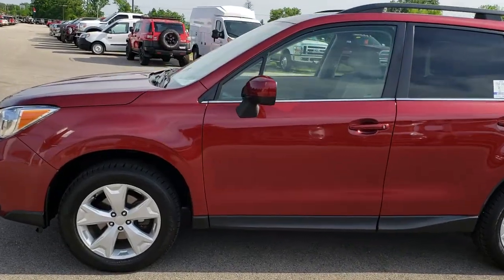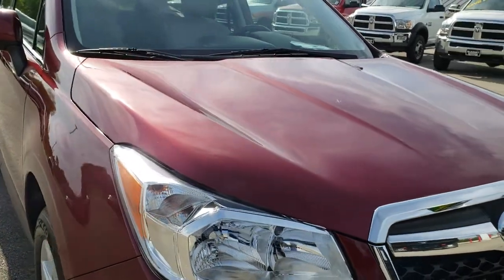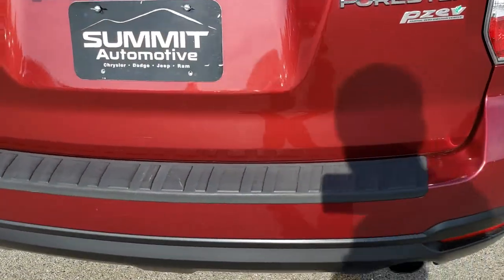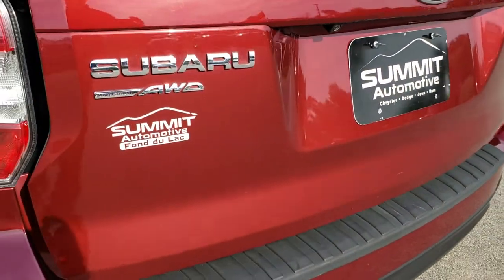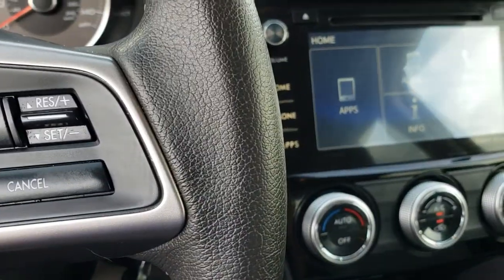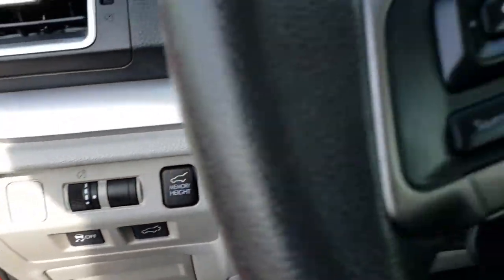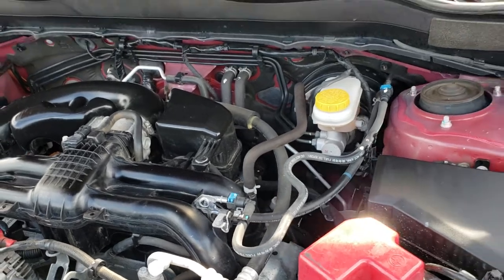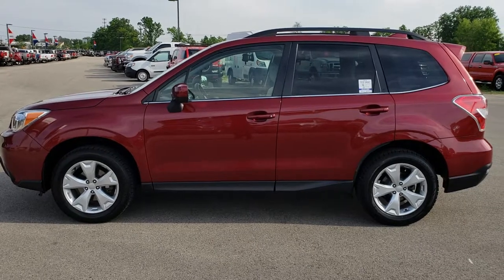2016 USED SUBARU FORESTER LIMITED VENITIAN RED WALKAROUND SOLD! 9560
STOCK: 9560
PRICE: $22,499
MILES: 41,204
MAKE: SUBARU
MODEL: FORESTER
VIN: JF2SJAHC4GH416169
LOCATION: FOND DU LAC OSHKOSH WISCONSIN, 54937 TRUCKS ON 41

1 OWNER! CLEAN TITLE HISTORY! 2.5 Liter SOHC Flat 4 Engine, 170 Horsepower, Four Door Wagon, 2.5i Limited Package, Automatic Transmission Center Console Shifter, Symmetrical All Wheel Drive Four Wheel Drive AWD, Power Sunroof Moonroof Sun Roof Moon Roof, Reverse Backup Camera Rearview Camera, Power Driver's Seat, Dual Heated Seats, Non Smoker, Gray Leather Seats, Bucket Seats, 2nd Row Bench Seating, Heated Power Mirrors, Vehicle Dynamic Control Traction Control, Brand New Mastercraft MC440 225/60 R17 Tires, Factory Alloy Rims Premium Wheels, Four Wheel Disc Brakes, Fog Lights, Roof Rack Luggage Rack, Chrome Tipped Exhaust, AM / FM Radio Tuner, Sirius/XM Satellite Radio Capabilities Sirius / XM, CD Player, Bluetooth, Hands-Free Phone Controls Blue Tooth, Auxiliary MP3 Jack Portable Audio Connection, USB Jack Portable Audio Connection, Keyless Entry with Factory Remote Start, Power Raise and Close Rear Gate, Rear Window Defroster, Adjustable Height Seatbelts, Driver and Passenger Front Air Bags, L.A.T.C.H. Child Safety System, SOS Post Crash Alert System, Side Curtain Air Bags SRS Safety Restraint System, 2nd Row Power Windows, Multi-Function Steering Wheel Controls, Homelink System with Three Programmable Buttons for Garage Doors, Lighting Systems & Security Systems, Compass, Outside Temperature Display and Mileage Display, Fold Down Rear Seats, Factory All Weather Floormats, Air Conditioning AC, Cruise Control, Power Locks, Power Windows, Automatic Headlights Autolamp, Tilt/Telescope Steering Wheel, Whichever comes first, 5 Year / 60,000 Mile Remaining Powertrain Factory Warranty, Whichever comes first, Venetian Red Maroon, One Owner! Clean Autocheck! Very very clean inside and out! This is one of the sharpest 2016 Subaru Forester suvs we have ever had on our lot! Make your move before this super clean ride is gone!

STOCK: 9560
PRICE: $22,499
MILES: 41,204
MAKE: SUBARU
MODEL: FORESTER
VIN: JF2SJAHC4GH416169